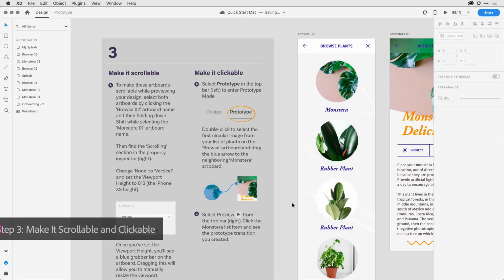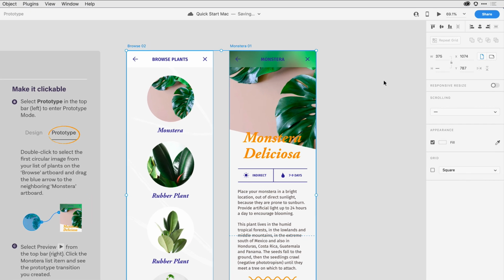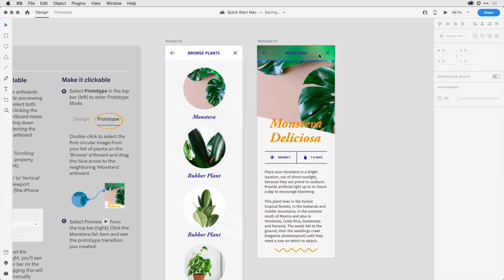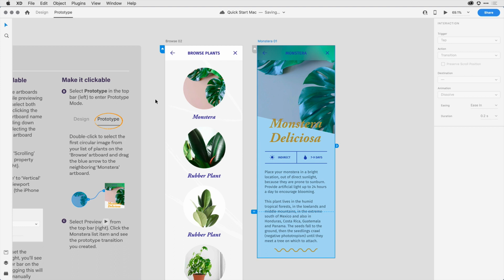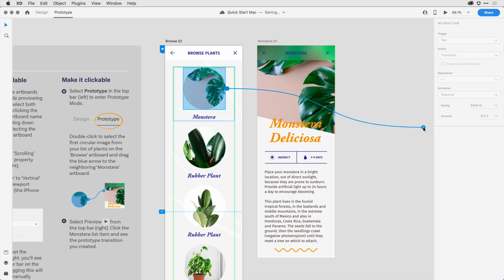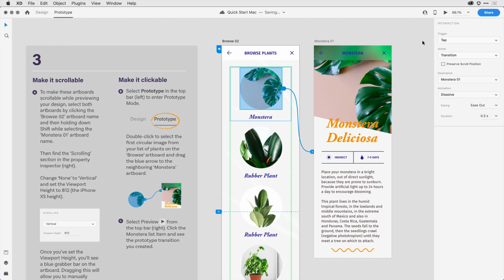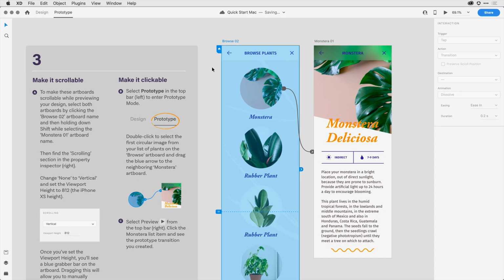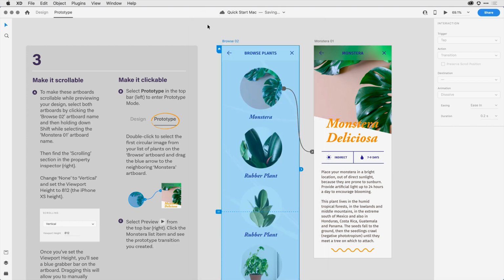Step 03 Make it scrollable and clickable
Let's add interactive elements to make the design scroll and enable links between artboards to bring the design to life.